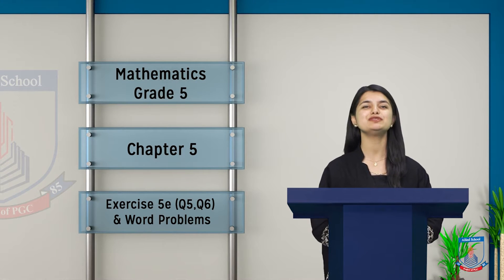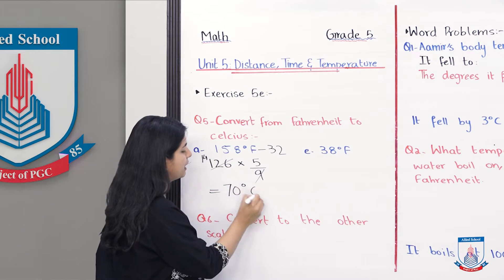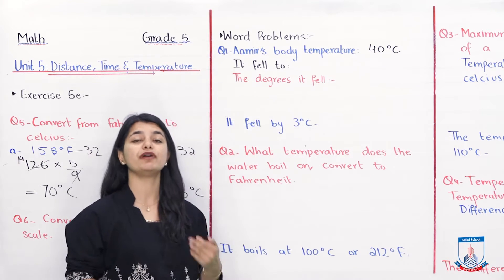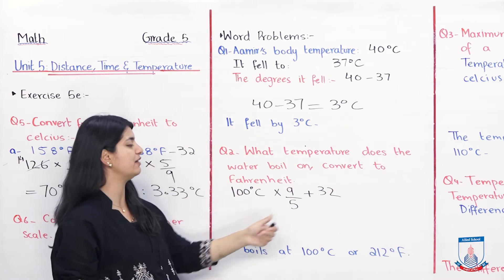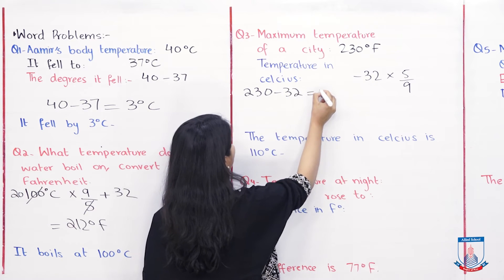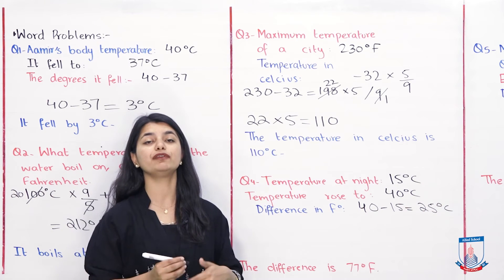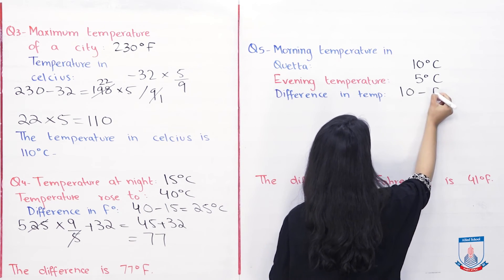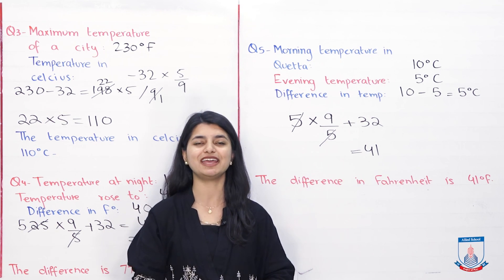Class 5 - Mathematics - Chapter 5 - Lecture 12 - Exercise 5e (Q5 & Q6) Word Problems Allied Schools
Class 5 - Mathematics - Chapter 5 - Lecture 12 - Exercise 5e (Q5 & Q6) of Word Problems Allied Schools